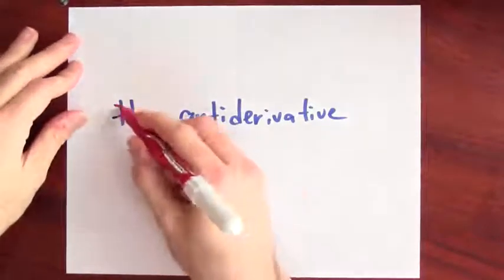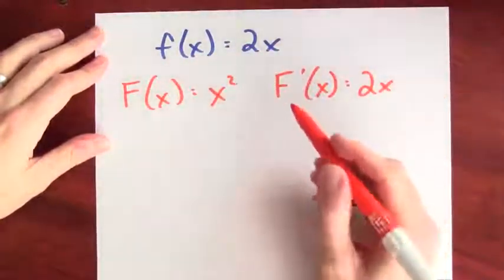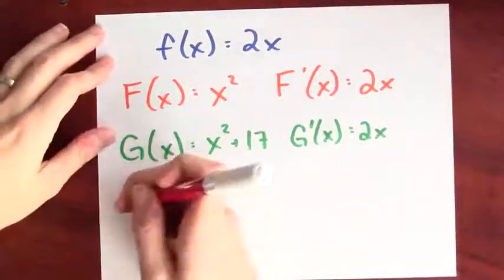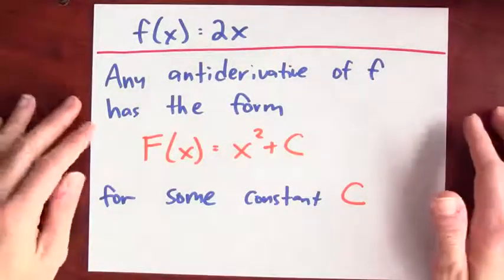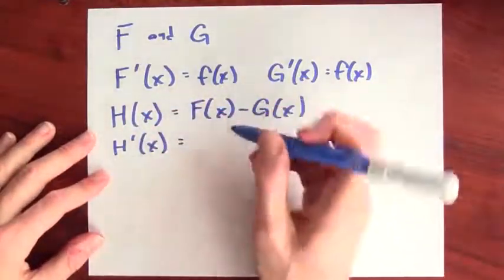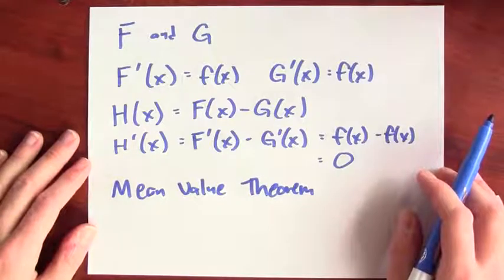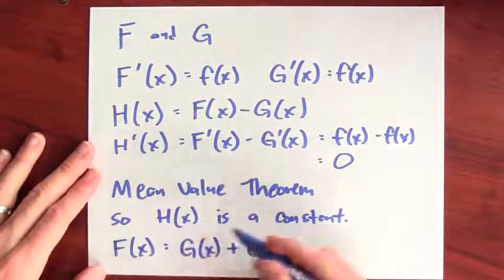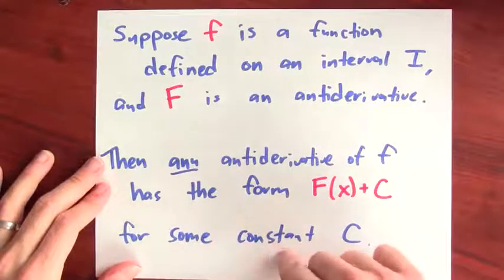10 - 2 - 10.01 How do we handle the fact that there are many antiderivatives [526]